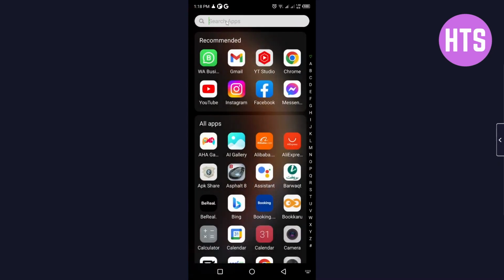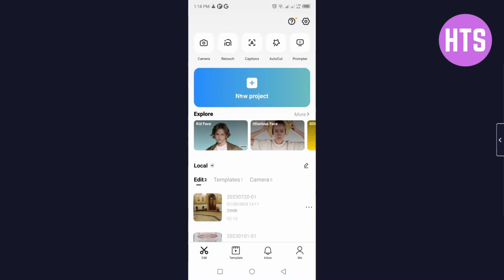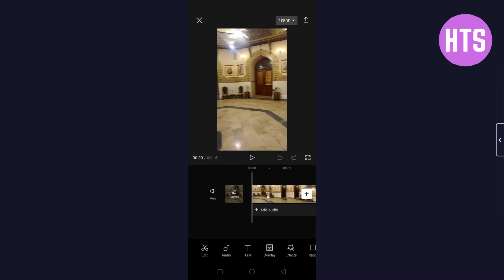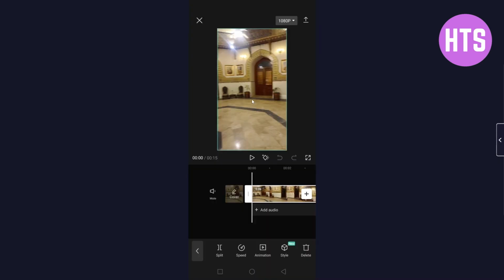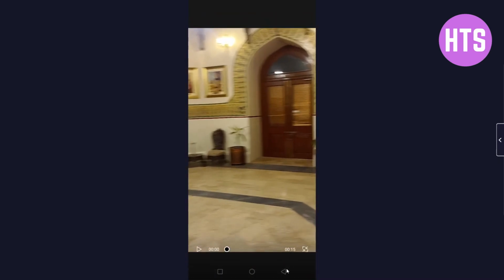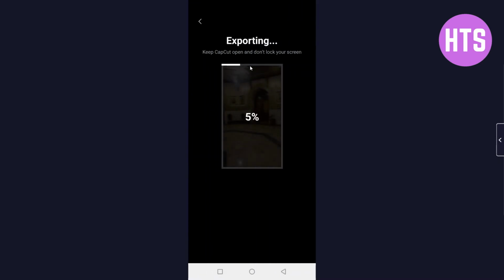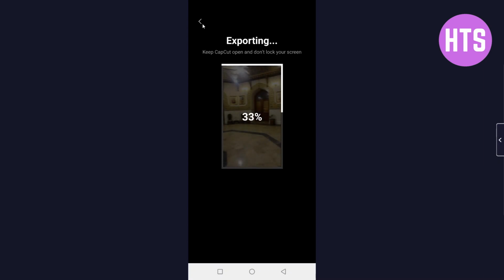How To Make Full Screen On CapCut